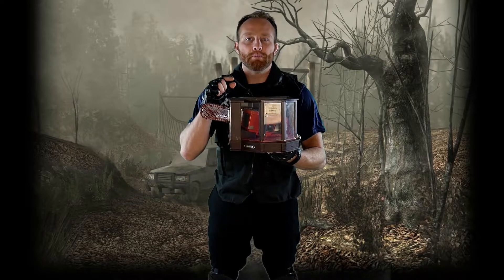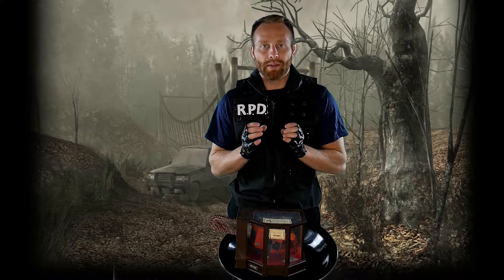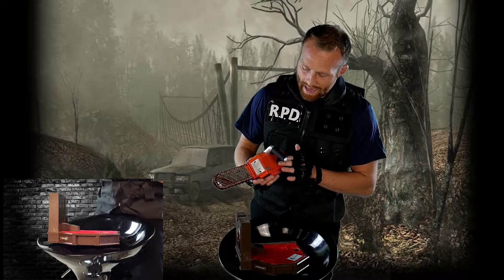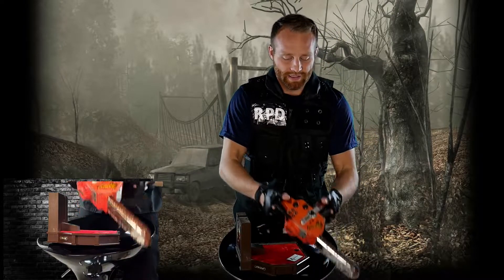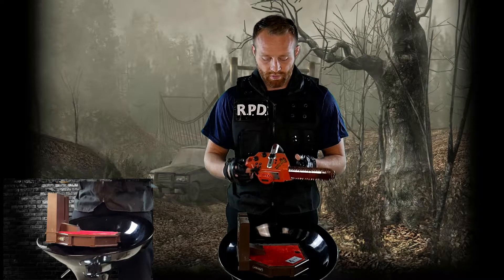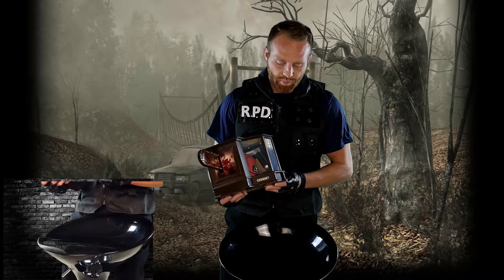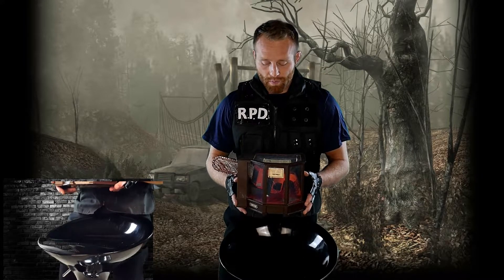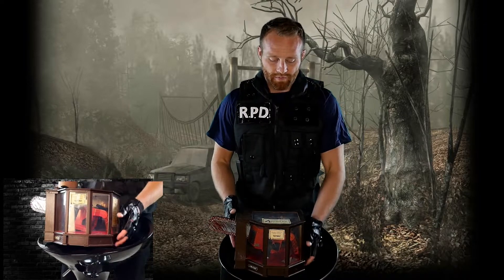Resident Evil 4 Chainsaw Controller | A Troll Through The Past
The coolest controller in gaming history is the showcase today. Resident Evil has produced amazing games and even produced one of the best themed controllers ever. The Resident Evil 4 chainsaw controller is one of the goriest and most collectable peripherals in gaming history. Today I show you what it's all about.